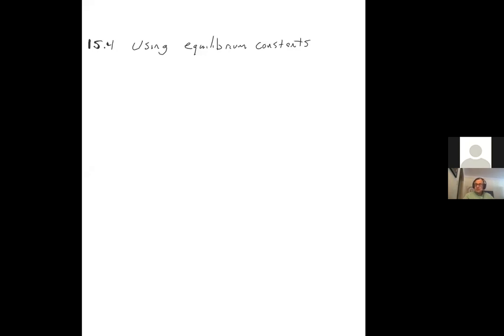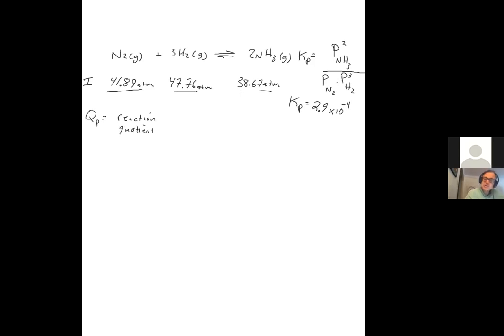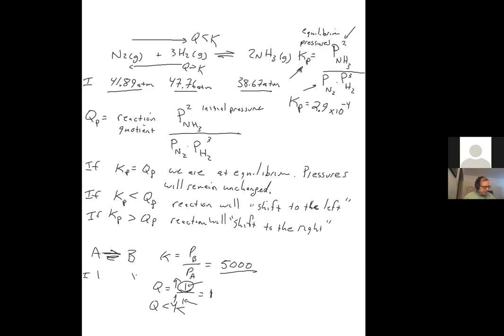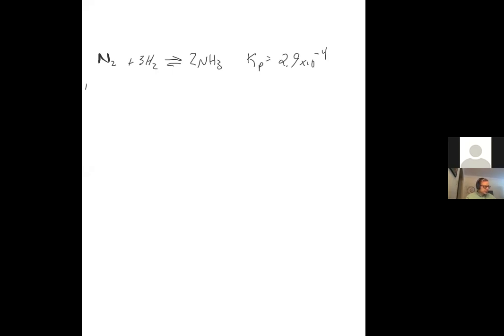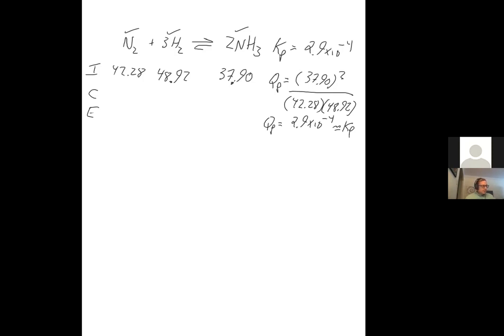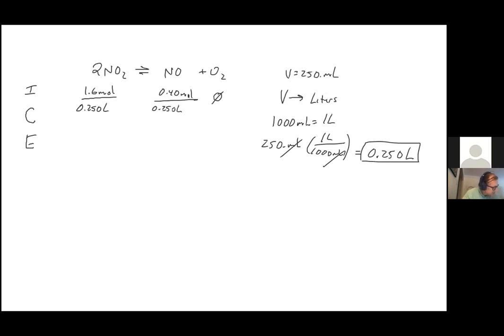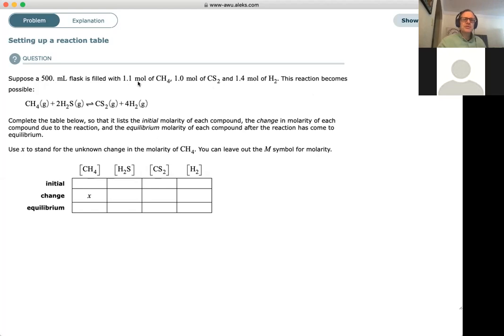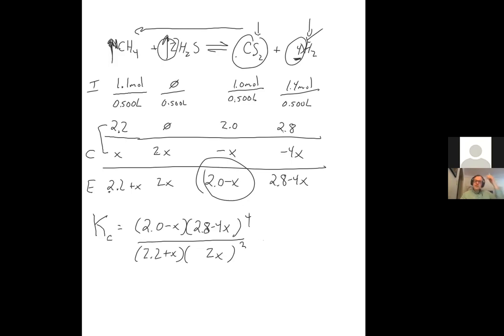15.4 Chemical equilibrium (using equilibrium constants to solve problems)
Discussion of the reaction table.